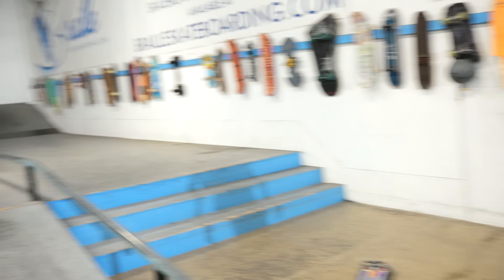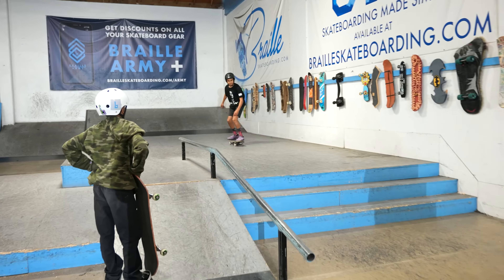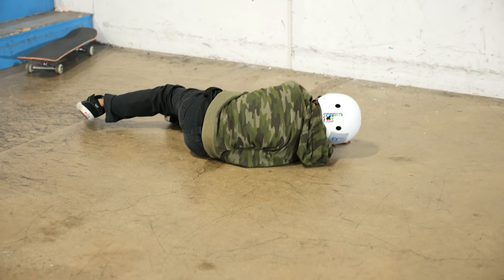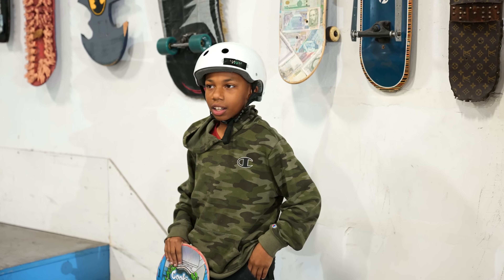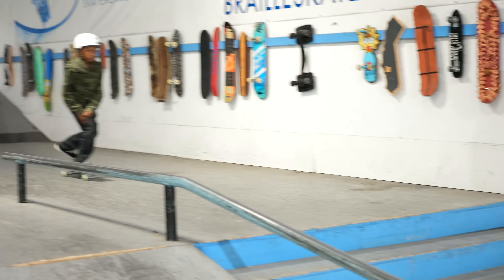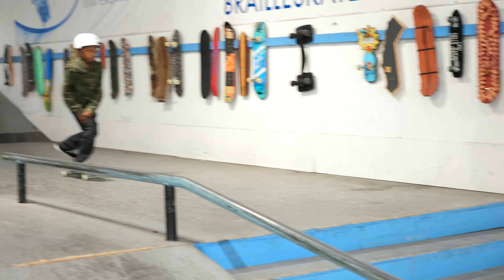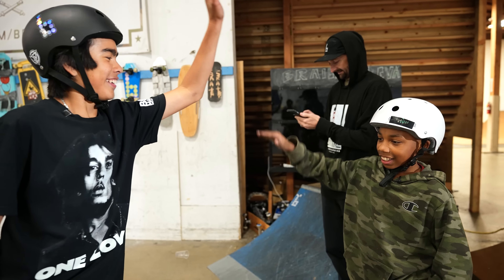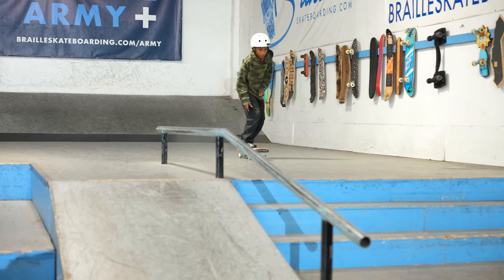JD & KHAYRI TEACH EACHOTHER SKATEBOARD TRICKS!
@jdsanchez___ and Khayri teach each other how to do a new trick down the 3 Stair! Let's go Braille Army!